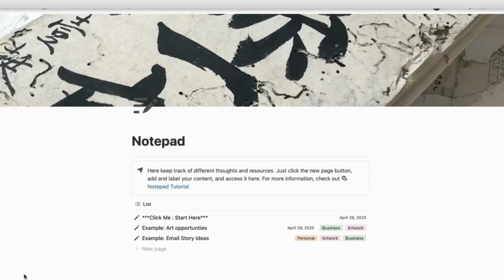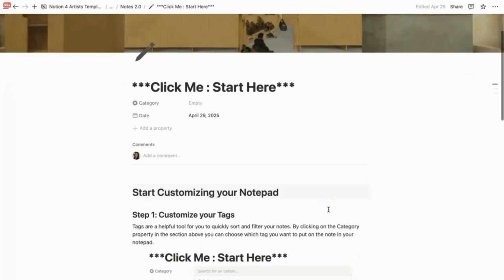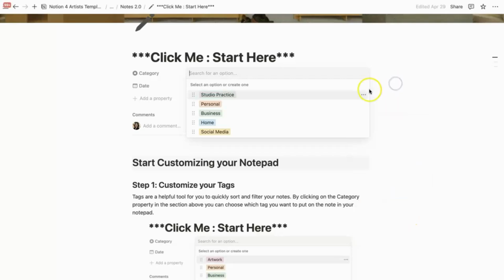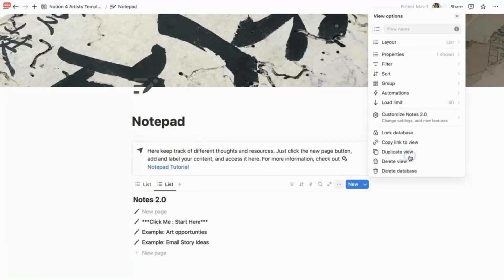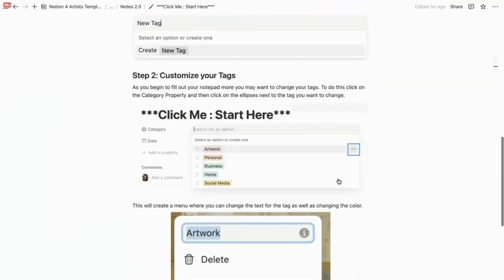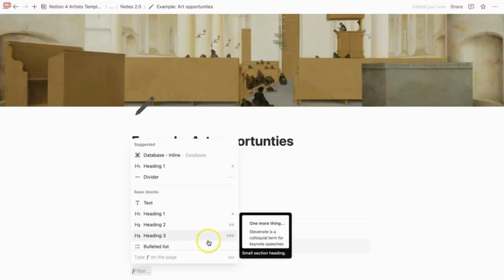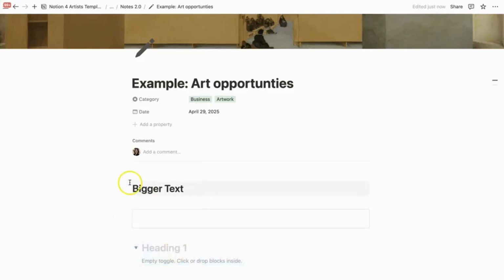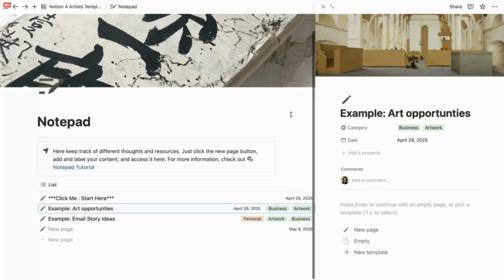Notion 4 Artists – Notepad Tutorial | Capture Every Creative Thought Before It Disappears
Sometimes the best ideas don’t arrive on schedule. That’s where the *Notepad* in Notion 4 Artists comes in—a flexible, always-ready space designed to catch the scraps of genius that power your creative and business breakthroughs.

In this tutorial, you’ll learn how to use this lightweight yet powerful Notion template to collect, organize, and revisit all the ideas, notes, links, and reminders that don’t quite fit elsewhere—but still matter deeply to your process. Built to integrate seamlessly into your broader art business workflows, this page ensures that your passing thoughts have a home—and don’t get lost in notebooks or browser tabs.

Use the Notepad page to:

- Jot down supply lists, research notes, or quick reminders
- Save inspiring quotes, resource links, or rough ideas
- Draft thoughts before moving them into more structured pages
- Create a simple, searchable reference space for in-progress thinking

This isn’t just scratch paper. It’s a creative anchor designed to keep your inspiration accessible and your workflow uninterrupted.